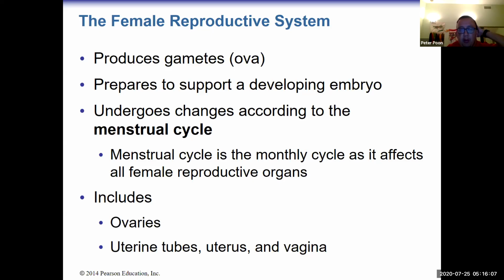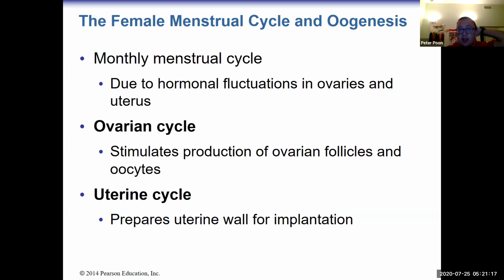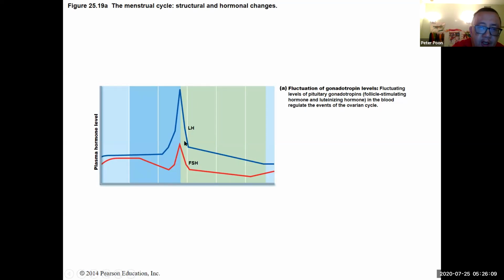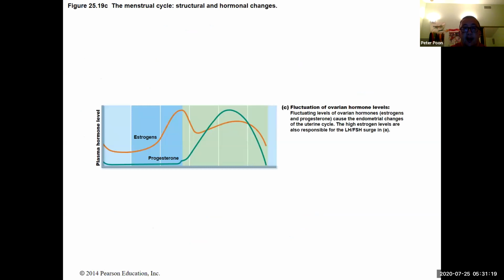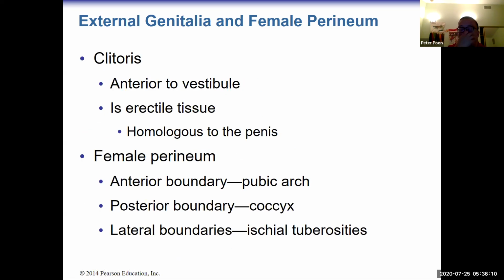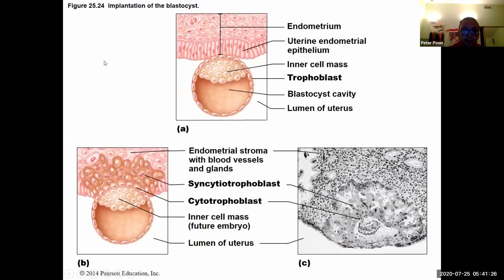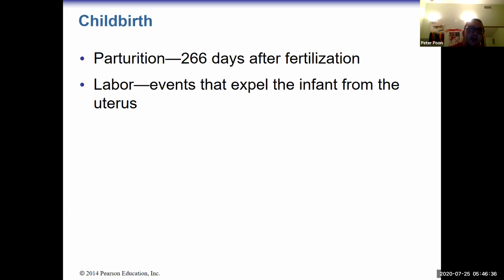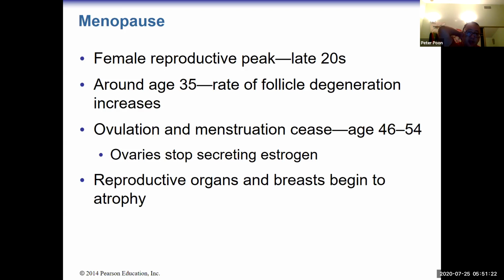Marieb Chapter 25 part ii